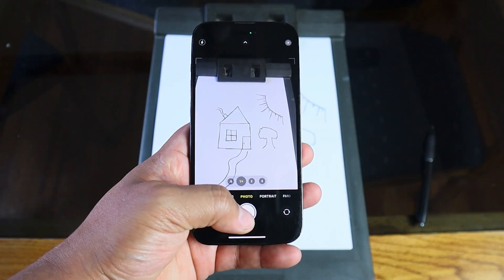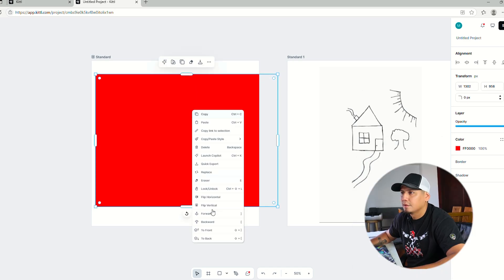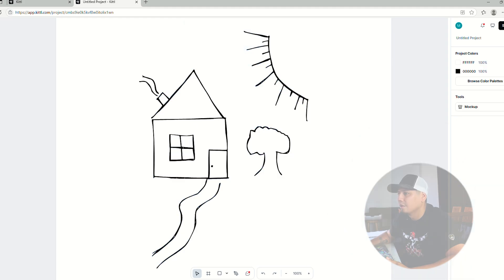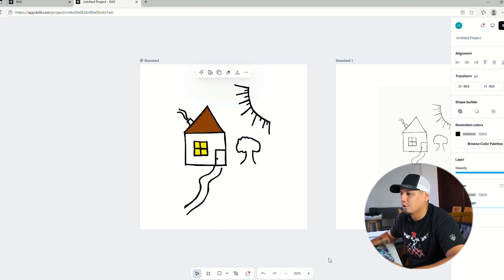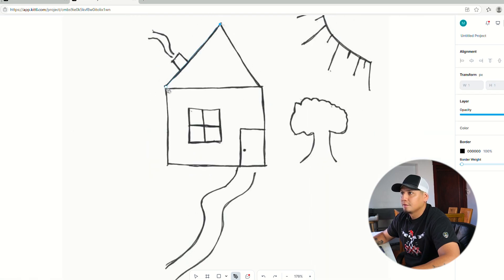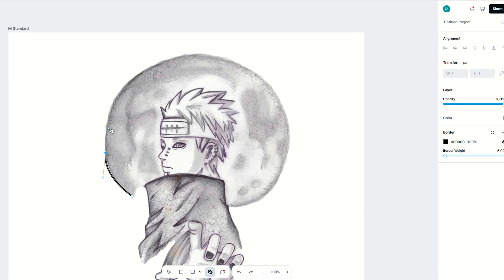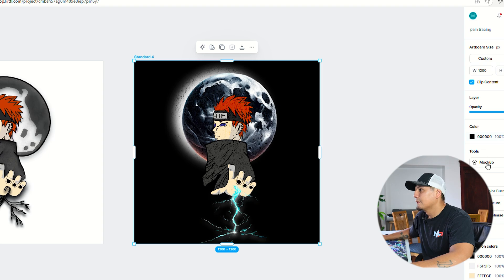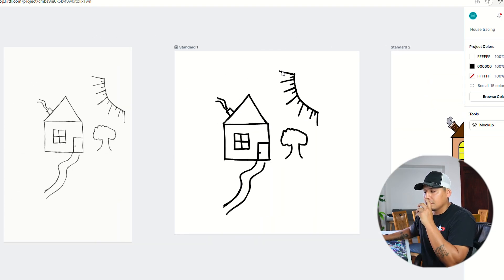From Sketch to Vector - Kittl Tutorial (Beginner Friendly)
3 Simple and easy ways to turn a sketch to a beautiful digital art.